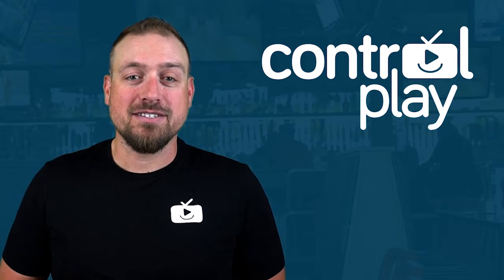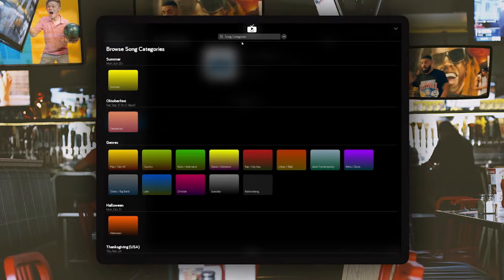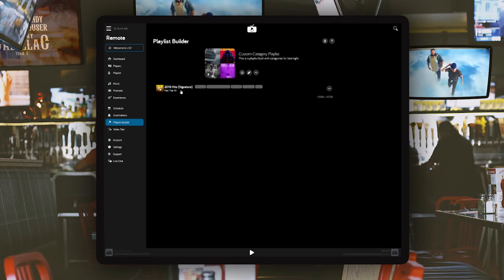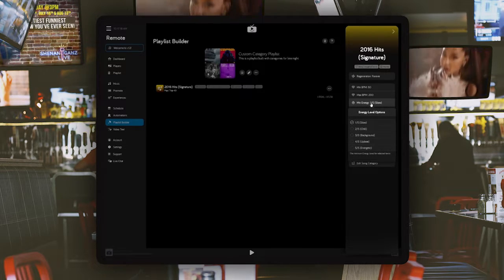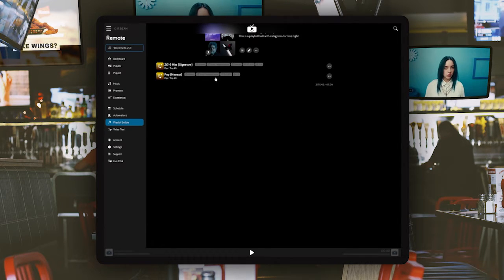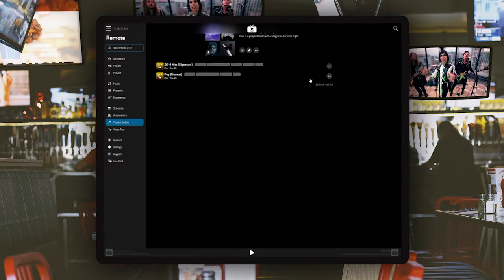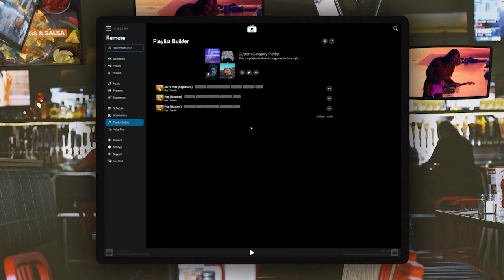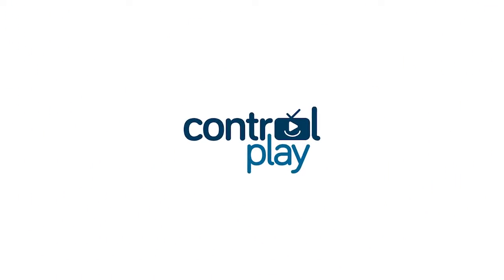Control Play Secret Sauce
Every song and music video in our library is human curated with up to 200 tags! Discover the magic behind Control Play's innovative system. Learn how to craft custom playlists tailored to your audience's preferences using an intuitive tagging system.

From a chill hop dinner vibe to the Millennial throwbacks, Control Play's advanced curation ensures you always set the perfect mood. Dive deep into the Playlist Builder and grasp how to make the most out of categories, energy levels, and more.

Plus, see in real-time how to search, customize, and save your ultimate playlist. Ready to make your venue's entertainment truly stand out? Let's begin!